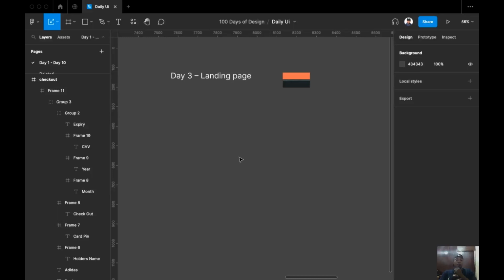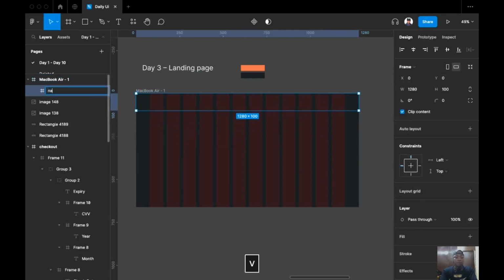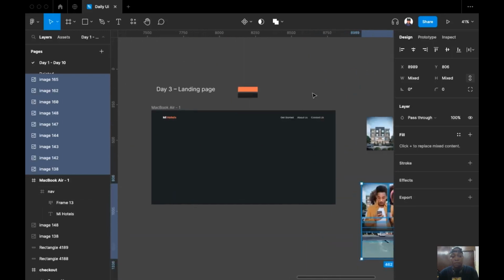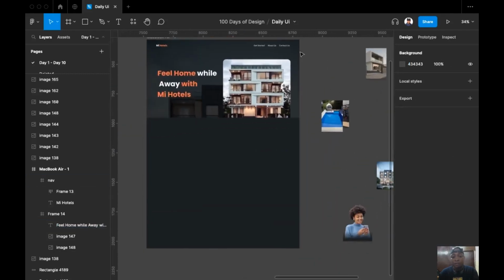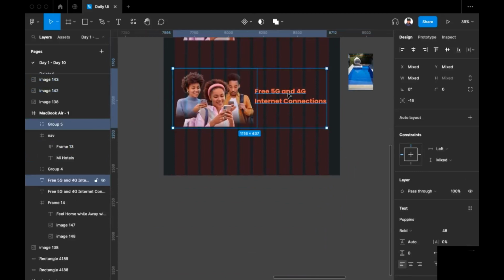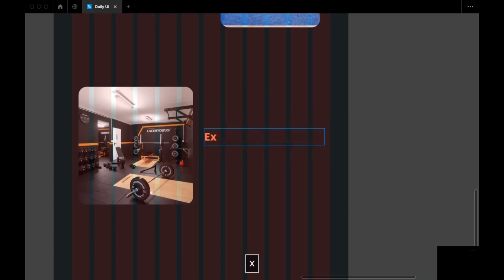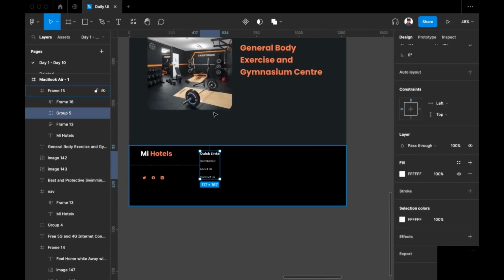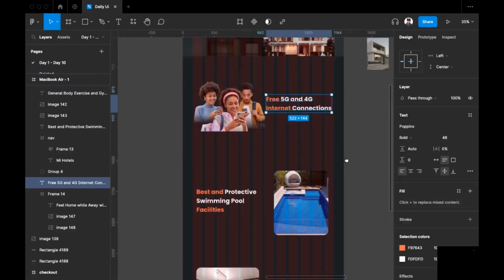Day 3 of 100 days of Design, Landing Page Designs Daily UI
Welcome to my Day Three of Daily UI Design challenge, where I'm sharing my design process for creating a landing page. In this video, I'll take you through the steps I followed to design a landing page for a hypothetical product.

To start, I conducted research on best practices for landing pages, including effective copywriting, clear calls to action, and compelling imagery. Then, I created wireframes to map out the layout and structure of the landing page, including the placement of key elements like the product description and call-to-action button.

Next, I focused on designing the visual elements of the landing page, including typography, color palette, and product imagery. I made sure to choose a color scheme that aligns with the product and the brand's overall style, and used high-quality product imagery to showcase the product's features.

Throughout the design process, I kept user experience in mind, making sure that the landing page is easy to navigate and visually engaging. I also made sure to incorporate accessibility features like high-contrast text and clear visual hierarchy.

By the end of the video, you'll have a better understanding of the design process for creating a landing page, as well as some practical tips for designing effective user interfaces.